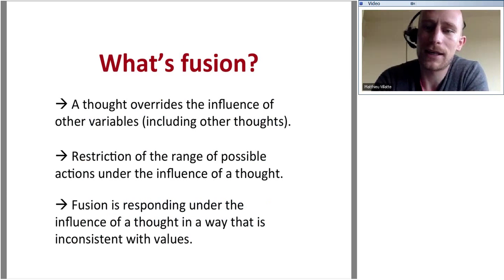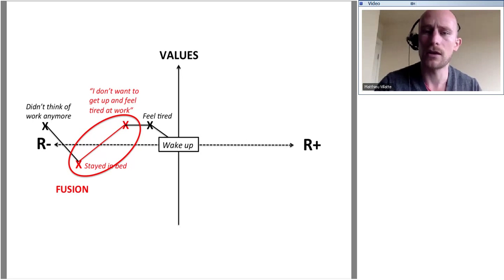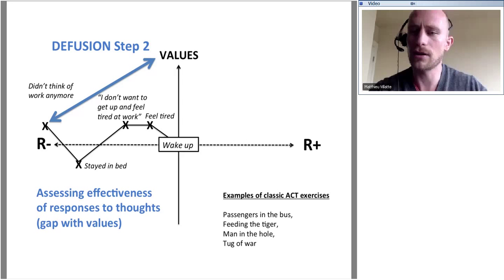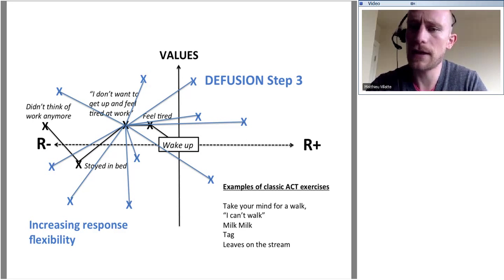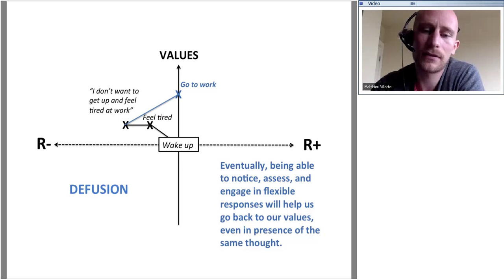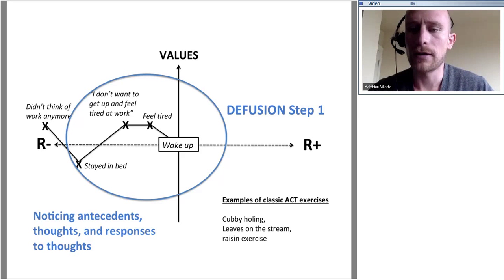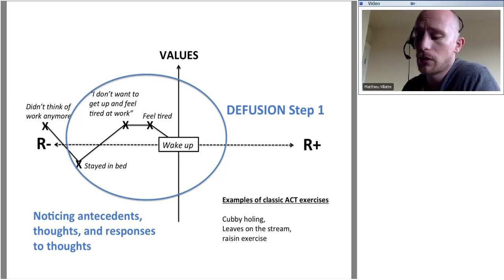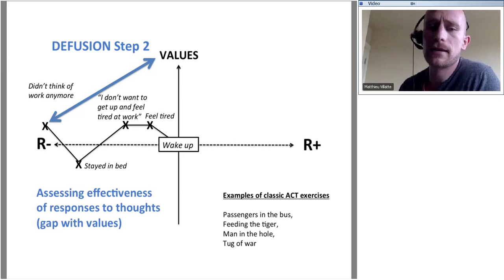ACT & RFT Q&A on Defusion with Matthieu Villatte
In this Q&A from August 4, 2015, Matthieu Villatte looks at the topic of defusion and also answers general Acceptance and Commitment Therapy (ACT) and Relational Frame Theory (RFT) questions submitted by participants.